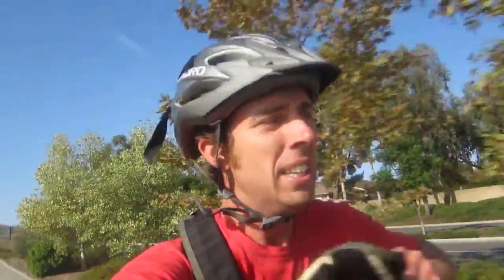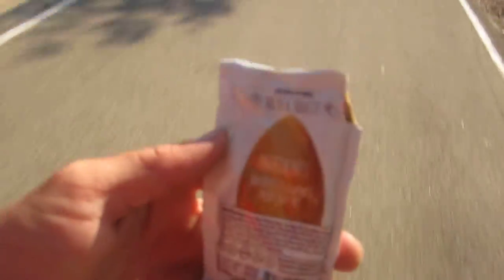Rambling on a Bike - Product Review Monday: Justin's Classic Almond Butter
Enjoying the ride and Loving Justin's Classic Almond Butter!
Amazon Product Link for the Packet I had in video

Overall, a wonderful product I am happy to devour! Try it next time you go for a hike or need a quick burst of protein. Also, don't forget to try it on your clifbar!

As for the Surly, Long Haul Trucker you and I have both grown to love, it's GONE! Stolen off the back hitch of my car in the Bike thieve city of Costa Mesa, CA. Im looking at options for a different ride, but finding that Surly suits my touring, off-road, commuting needs the best. For now I have this POS Mongoose, that does the job!

Checkout this Awesome Video of Jet Man flying over Dubai

My Top Bike Tools For My Garage:

23 Piece Bike Tool Kit